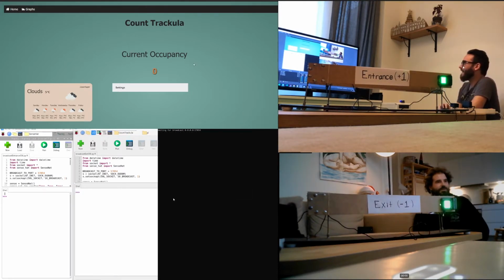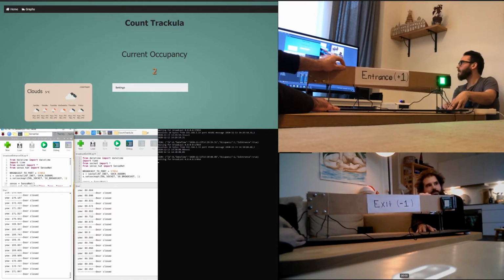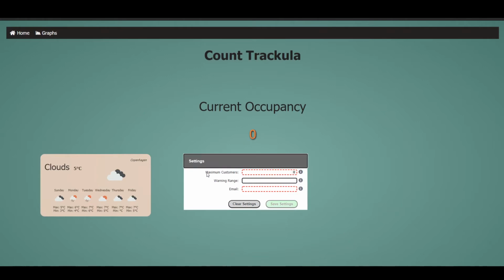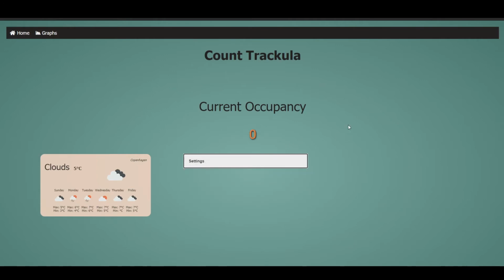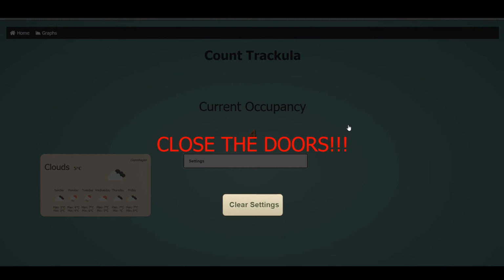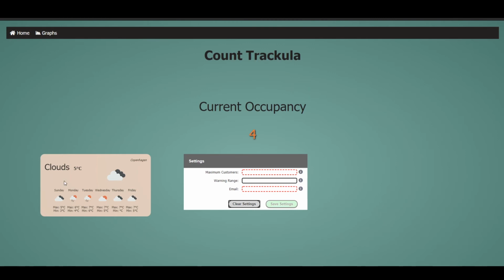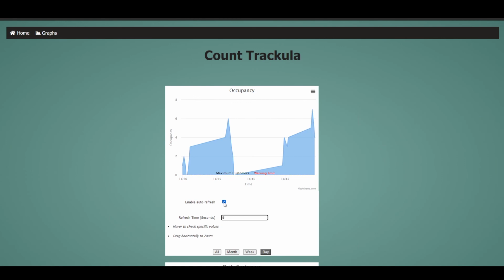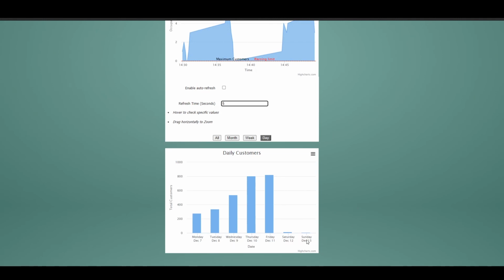Count Trackula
Group project by me, Joshua James Lewis, Ani Vladislavova Boyadzhieva and Vlad-Andrei Gruia, part of our 3rd semester courses in Programming and Technology.